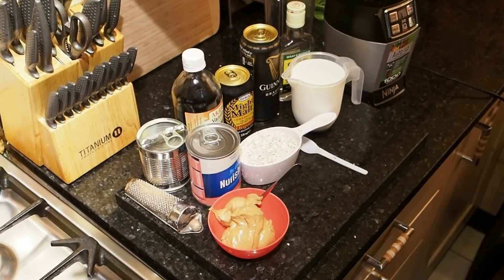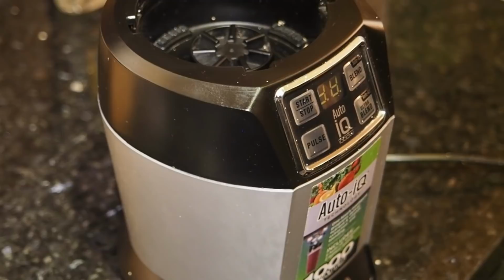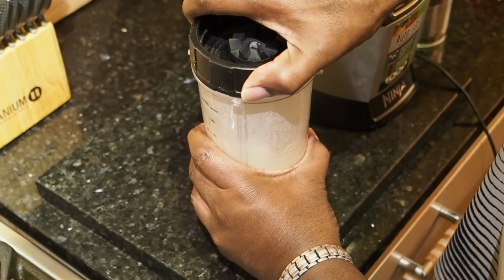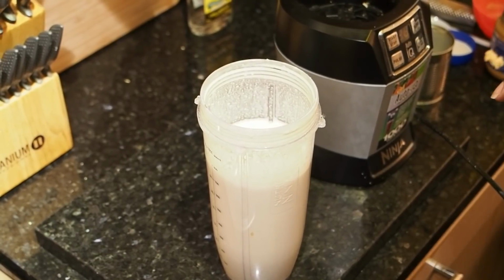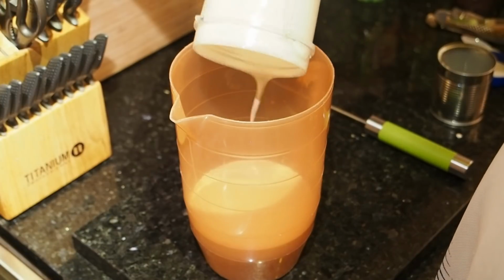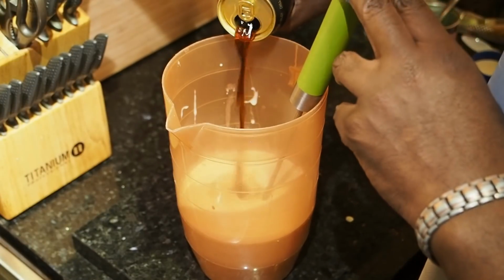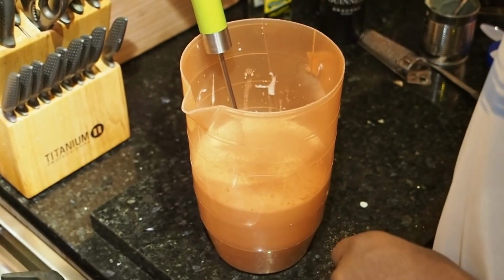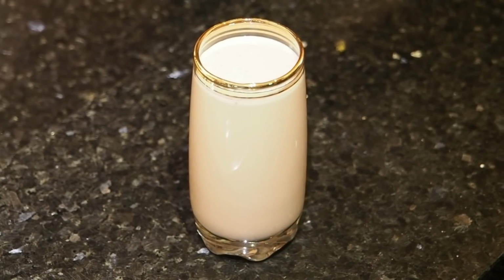Cooking With D Presents: How to Make Jamaican Peanut Punch My Style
This is how I make Jamaican peanut punch – doing it my style with the ingredients that I like.